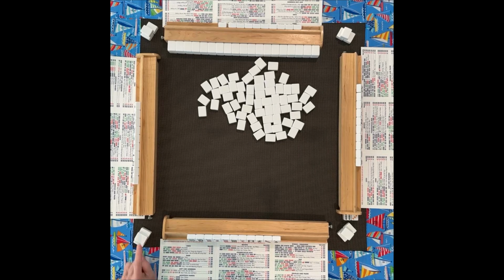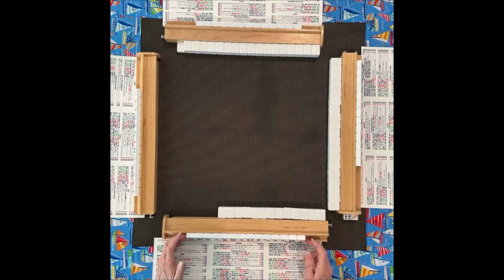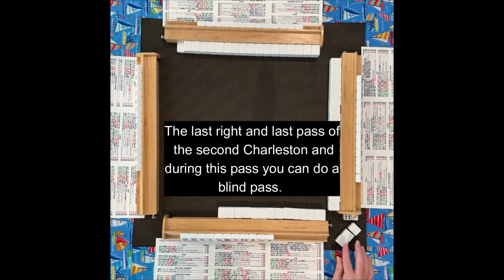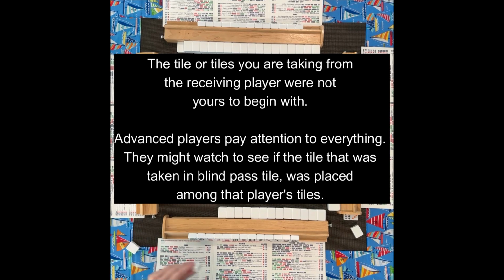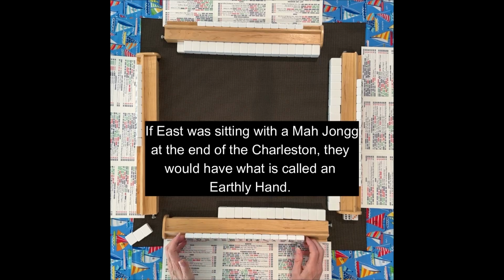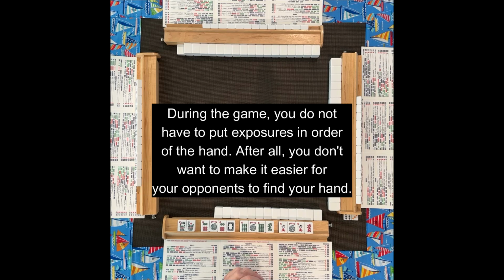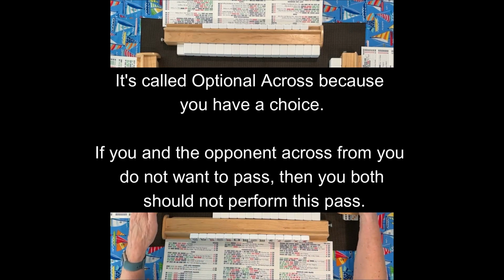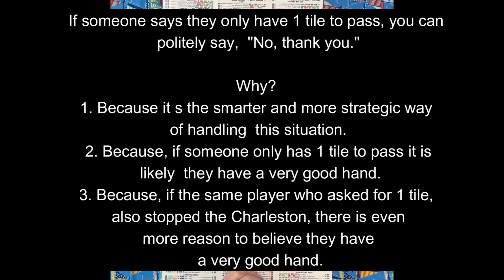Episode 11: The Second Charleston | Learn American Mah Jongg Beginner Series